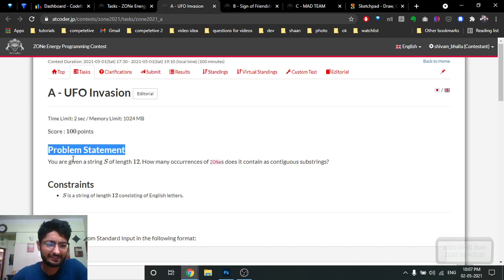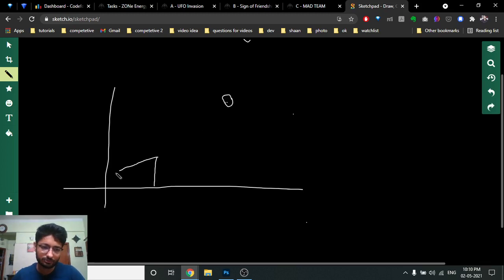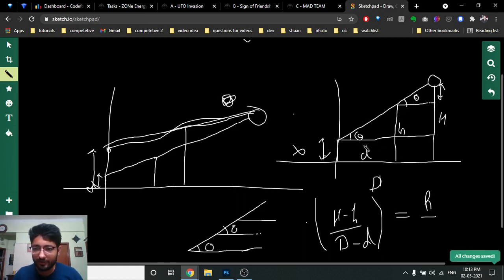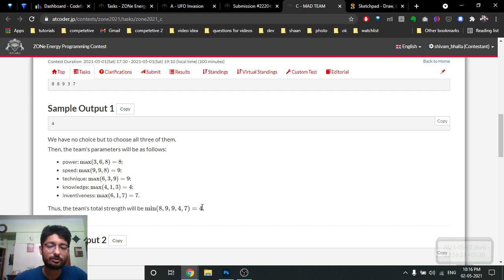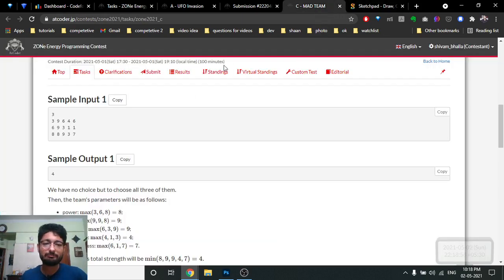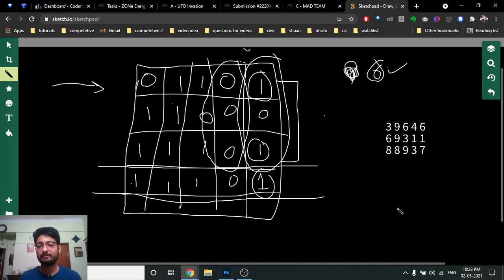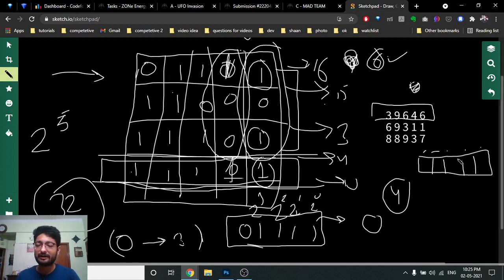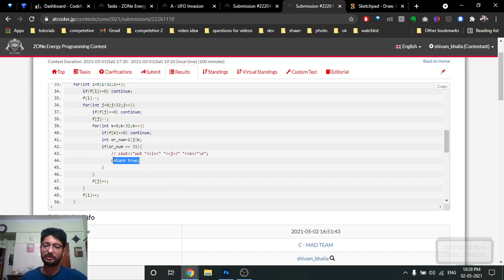ZONe Energy Programming Contest | ATCODER | MAD TEAM | Sign of Friendship | UFO Invasion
Time Stamps:
00:00 - UFO Invasion
00:42 - Sign of Friendship
07:24 - MAD TEAM